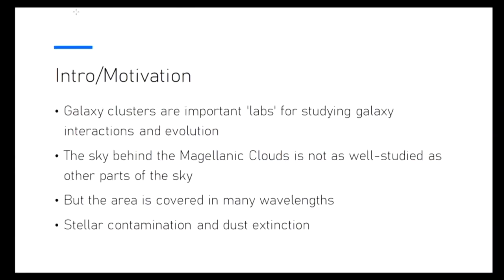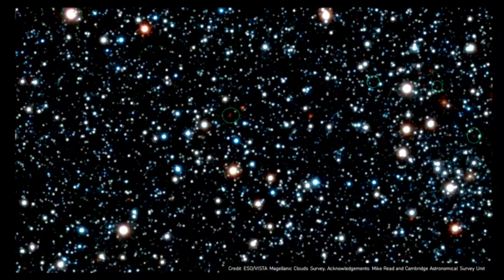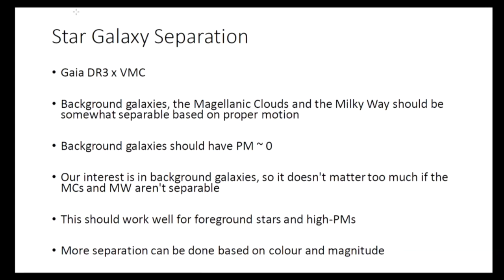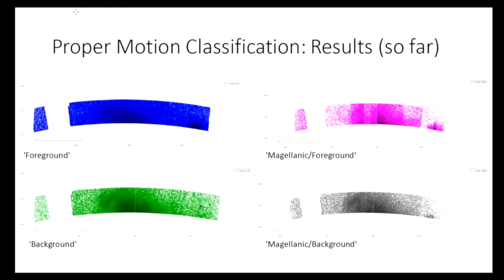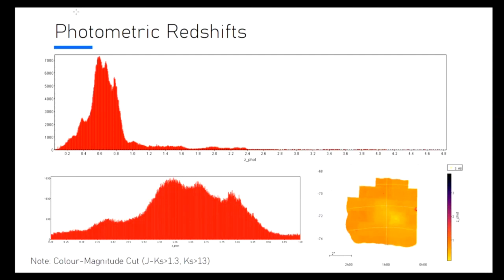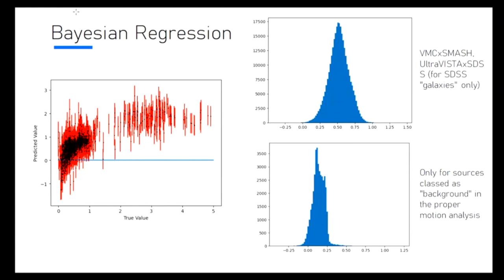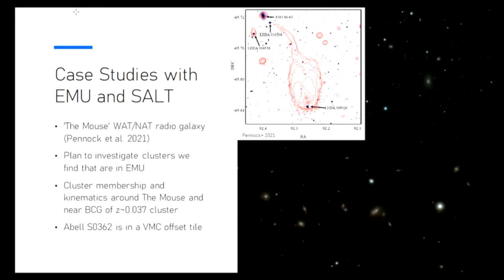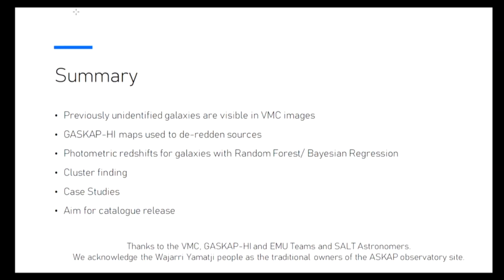Talk 10/2 - Jessica Craig - Galaxy Clusters in the VISTA Magellanic Clouds Survey